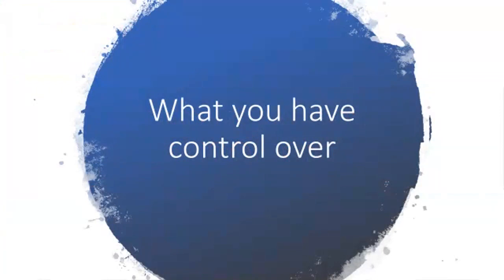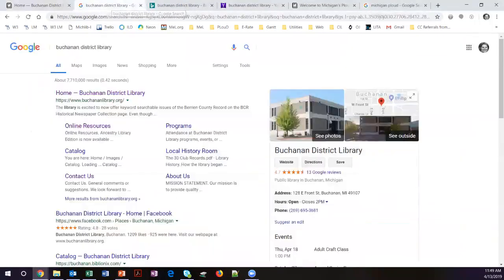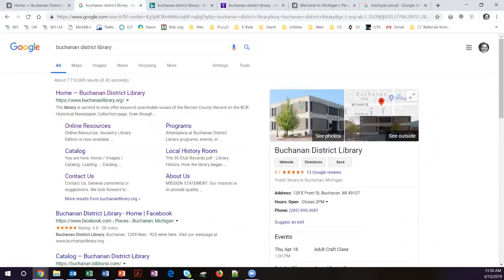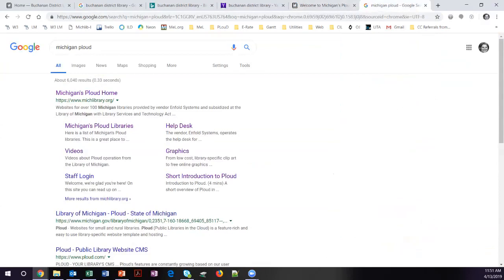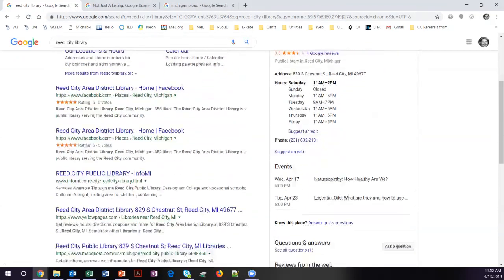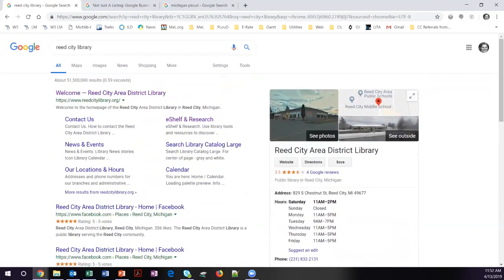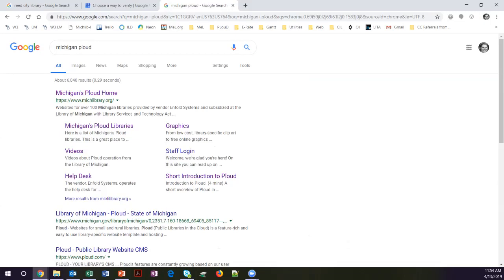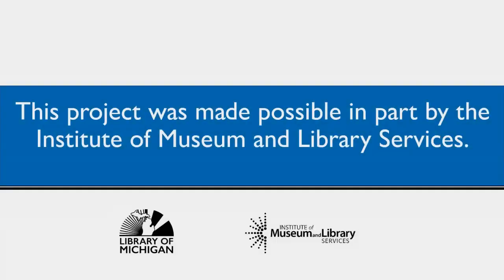Ploud Hacks 3